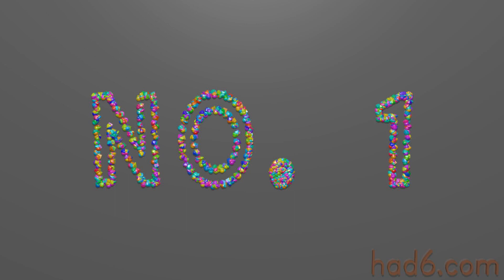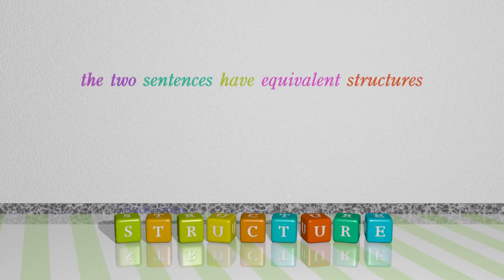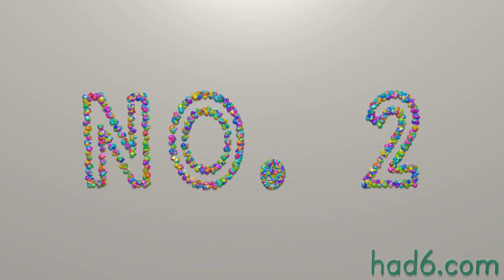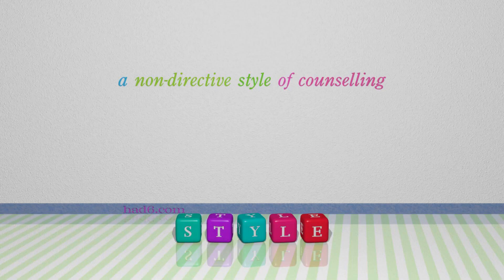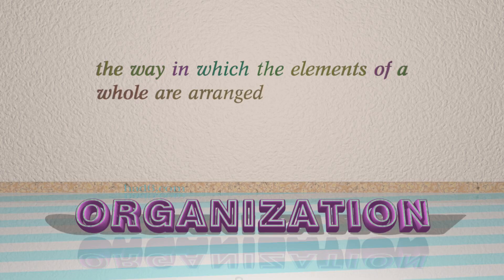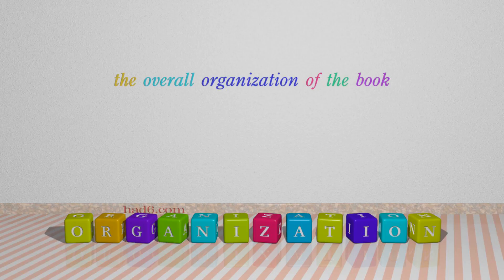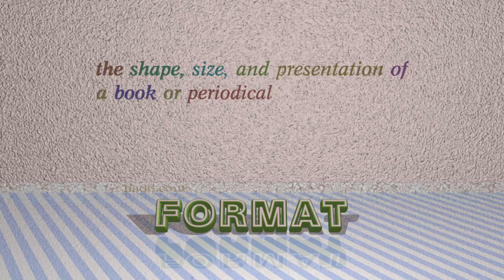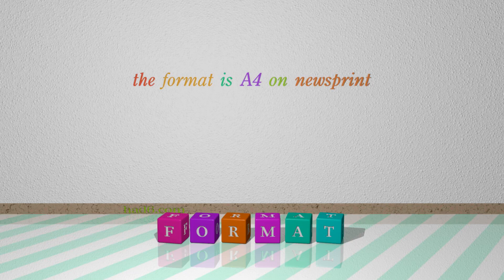form - 7 nouns similar to form (sentence examples)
This video examines form as a noun. Here, 7 nouns, which have meanings similar to that of form in standard English, are introduced through sentence examples. These synonyms help you to remember the meanings of this group of words for improving your vocabulary.